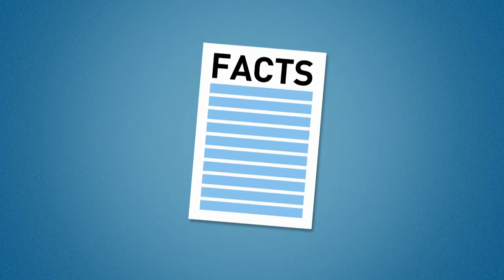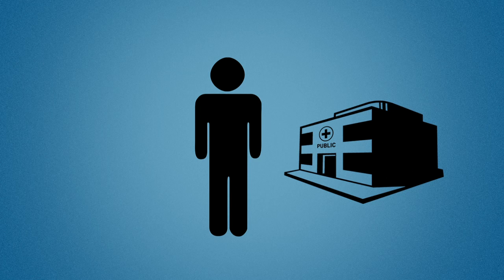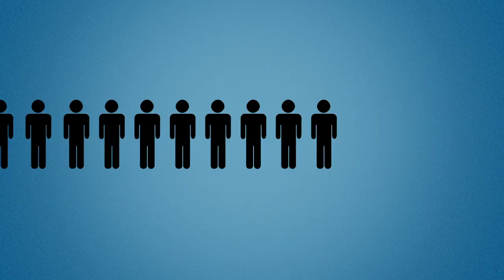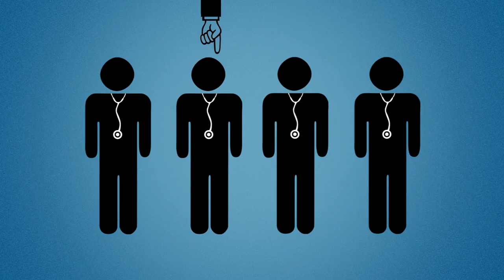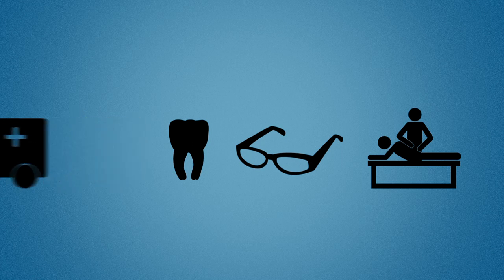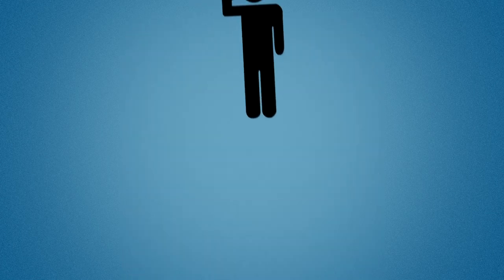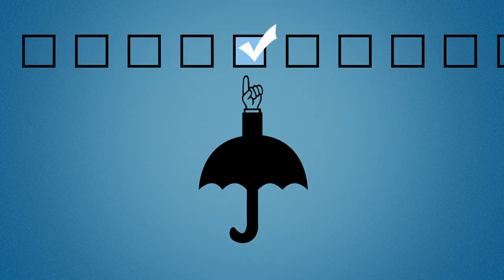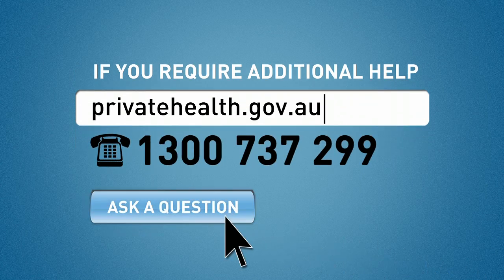Your Health Care Choices - PrivateHealth.gov.au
What's the difference between public and private health in Australia? How does private health insurance work? If you need more help with this topic, - the leading independent source of private health insurance information in Australia.

Material obtained from this video is to be attributed as: © Commonwealth of Australia/ Private.Health.gov.au